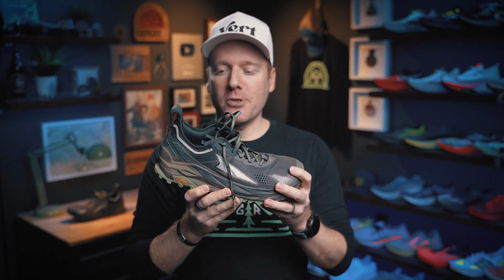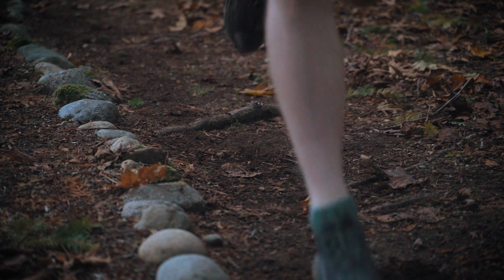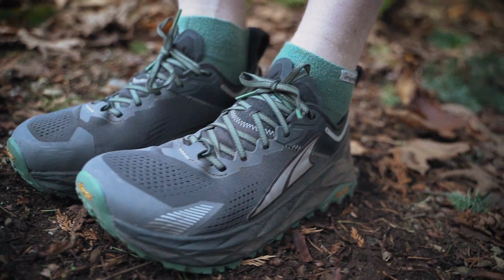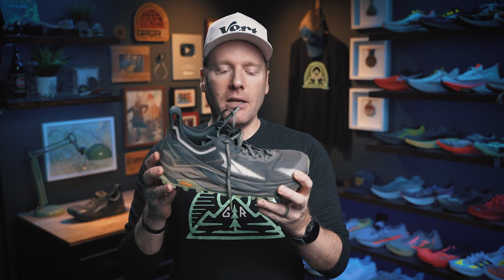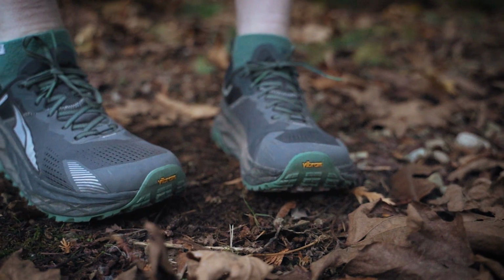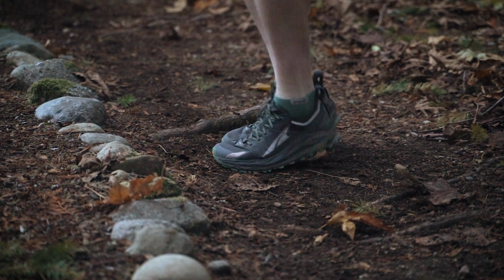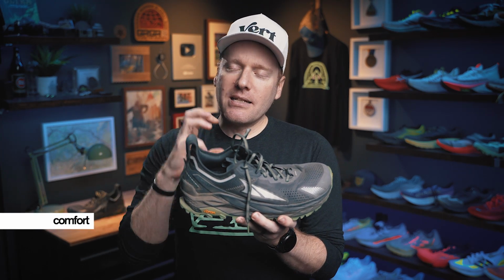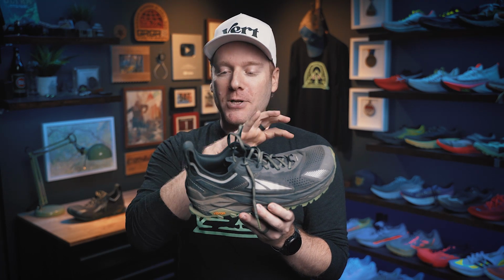The latest update to a trail running classic // ALTRA OLYMPUS 5 // Ginger Runner Review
The new updated Olympus 5 from Altra isn't a huge leap forward in design - which will make Olympus fans happy - but it does bring with it a few quirks and a high price tag. Let me know what you think of the latest Altra Olympus!

CHAPTERS:
0:00 - Intro
1:50 - Likes
3:13 - Dislikes
5:22 - Breakdown
7:25 - Conclusion